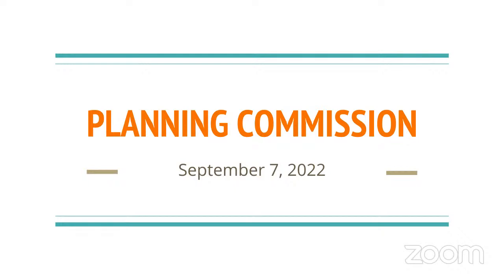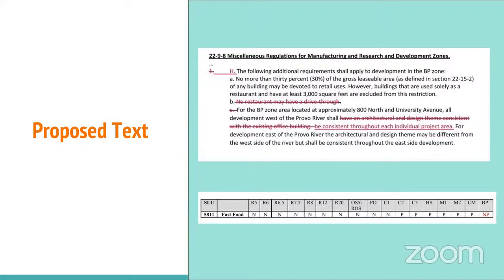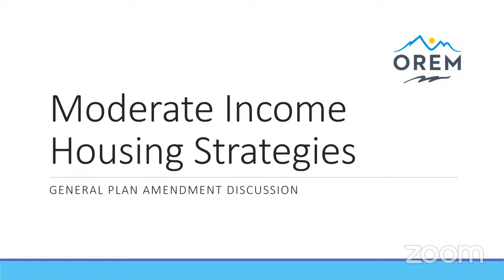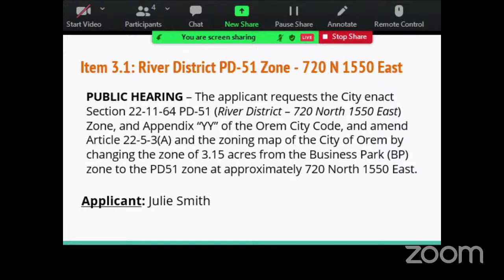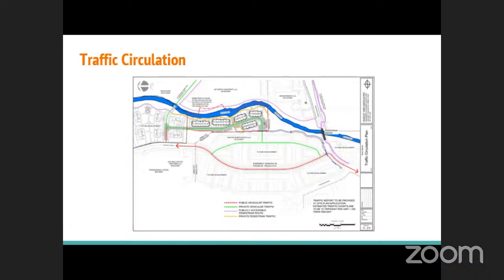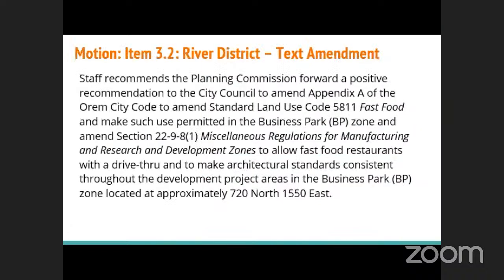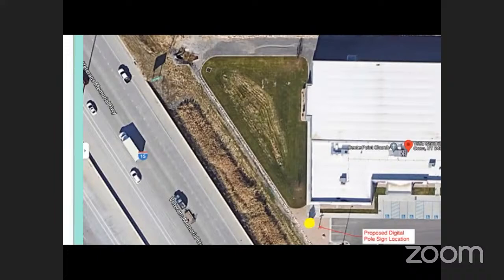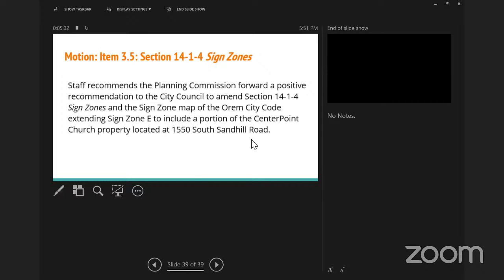Orem City Planning Commission, September 7, 2022